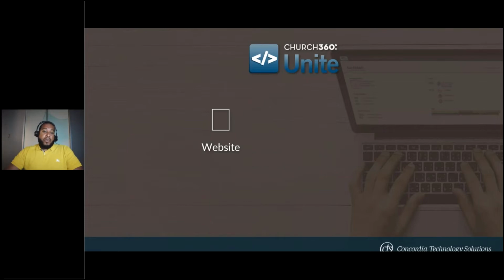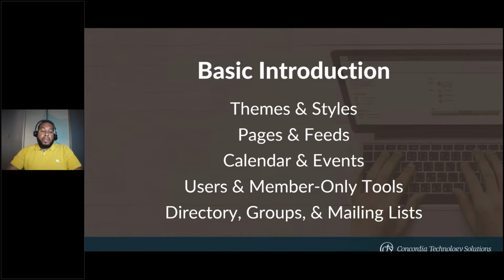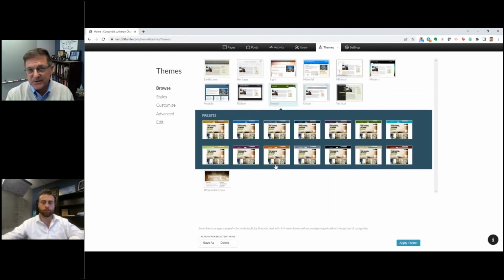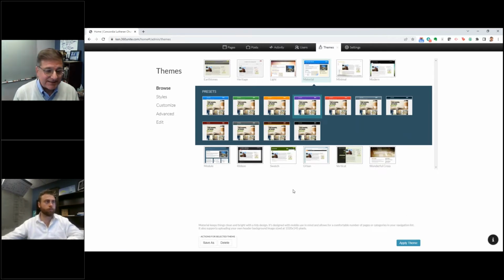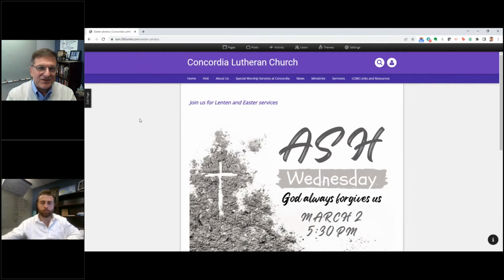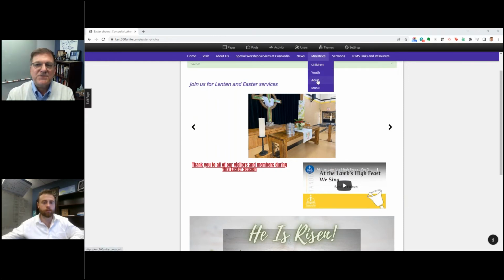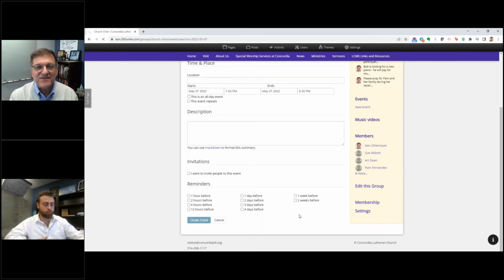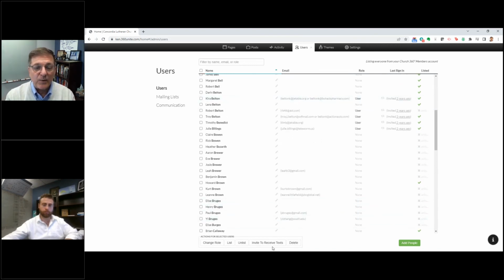Sharing Your Church's Easter Stories on Your Website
Easter brings together a congregation unlike any other time of year. This is the season for meaningful connections and sharing the Good News with your community. Our church website builder, Church360° Unite, is a useful tool in doing just that. In this webinar session we show you how to design your website to fit your church’s aesthetic, how to showcase relevant information for new and returning members, and how to use the many tools that Unite gives you to communicate with your congregation.

Learn more about how you can connect your congregation to their church home, no matter where they are